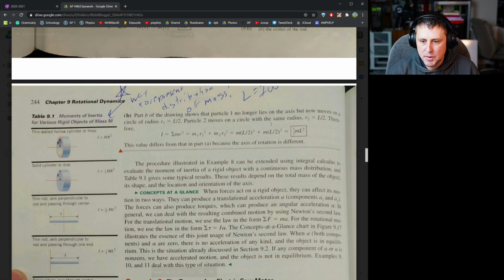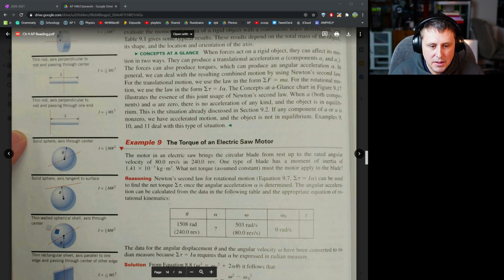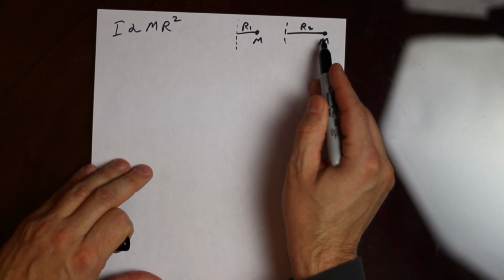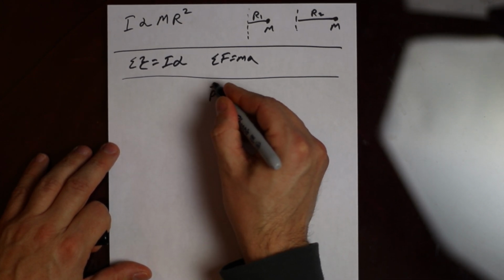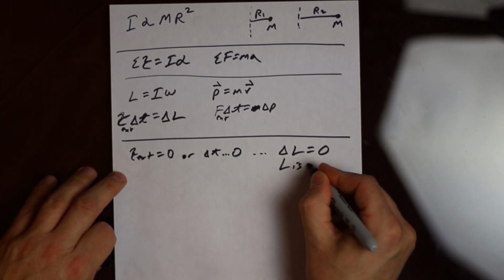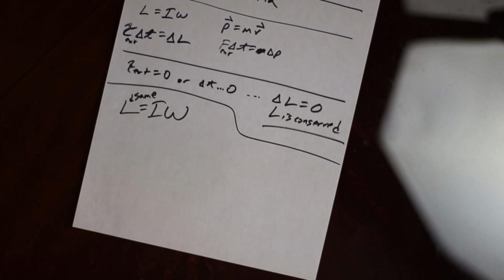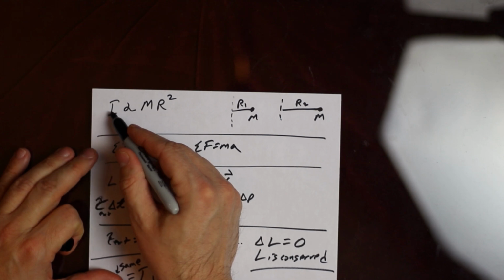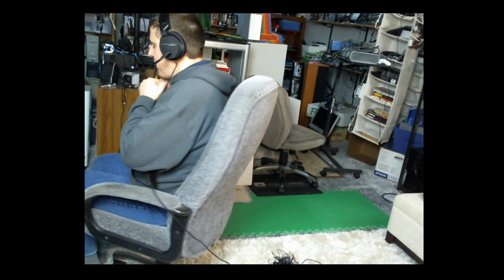Moment of Inertia AP Physics 1